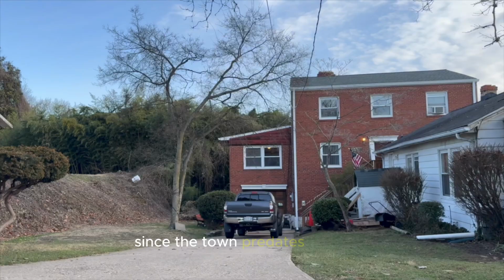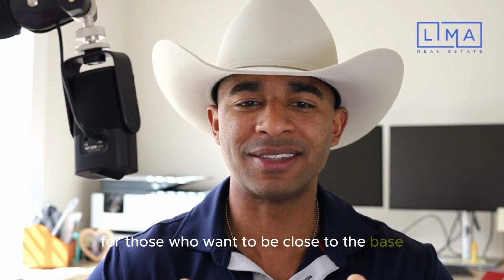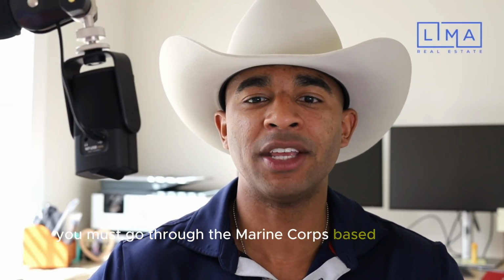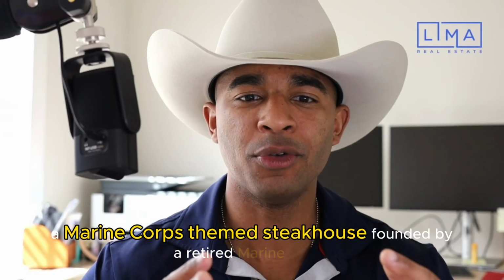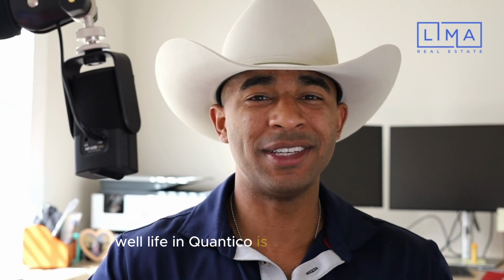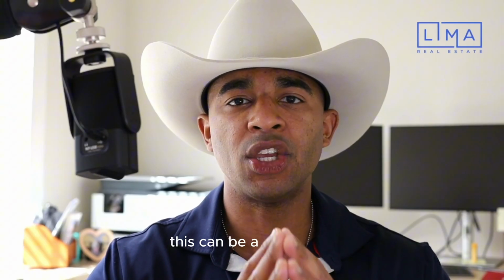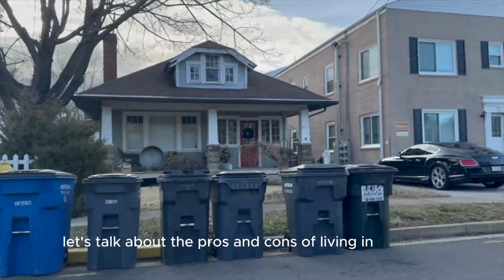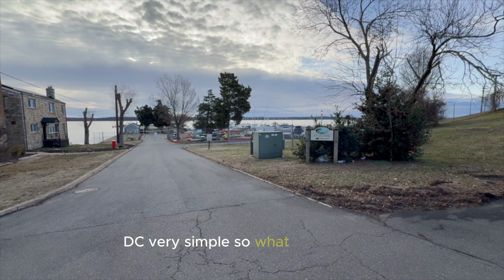Living in the Town of Quantico, VA | Inside Marine Corps Base Quantico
Welcome to Quantico, Virginia! 🇺🇸 In this video, I’m taking you on a full community tour of this unique town located inside Marine Corps Base Quantico. Whether you’re PCS’ing to Quantico, considering a move, or just curious about this historic town, this video has everything you need to know!

We’ll cover:
📍 The Town of Quantico – A rare civilian town located within a military base
🏡 Housing Options – What it’s like to live here & nearby alternatives
🍽️ Dining & Local Spots – Best places to eat in town
📜 History of Quantico – From its early days to its Marine Corps connection

🎥 [Add timestamps here] 🎥

Quantico is a one-of-a-kind place with small-town charm, historic significance, and a strong connection to the U.S. military.

Hi, I'm Eduardo Lima. As an active-duty Marine and licensed Virginia real estate agent, I specialize in helping military families find the best housing options—whether that’s on base or in one of the great communities nearby.

📲 Let’s Connect!
📍 Serving Northern Virginia | Quantico | Fort Belvoir